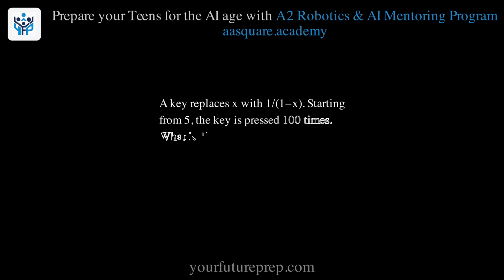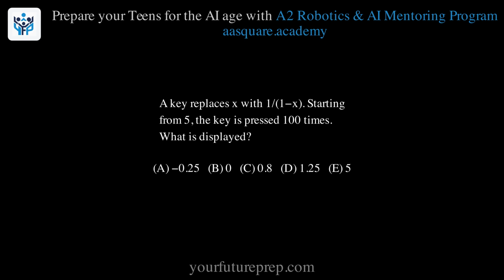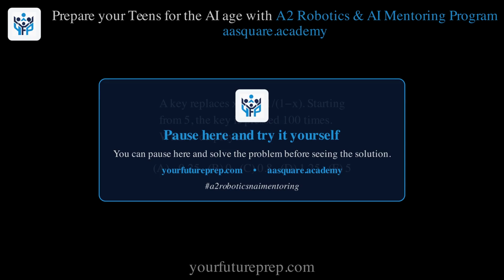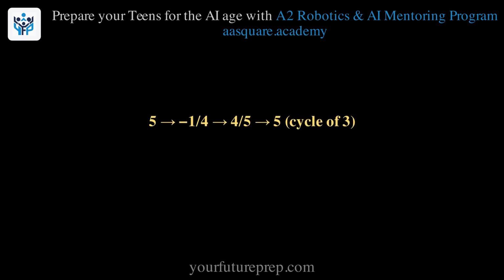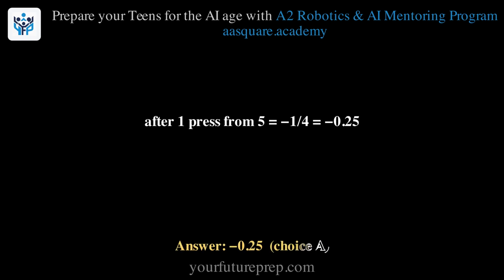1996 AJHSME – Problem 20: The Special Calculator Key Cycle | Your Future Prep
A step-by-step visual solution to Problem 20 of the 1996 AJHSME, from Your Future Prep. Pause after the question to try it yourself, then follow the animated solution.

1996 AJHSME · Problem 20 · The Special Calculator Key Cycle